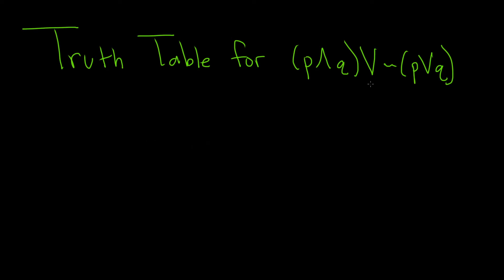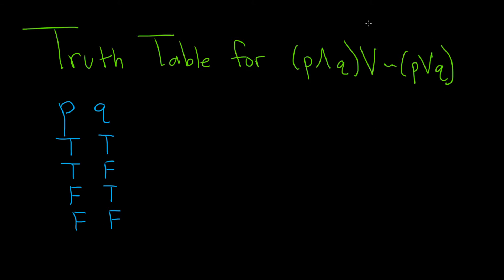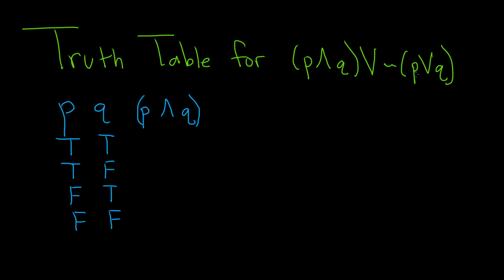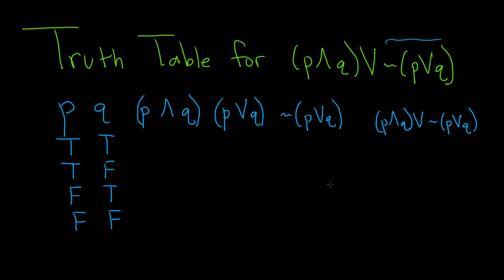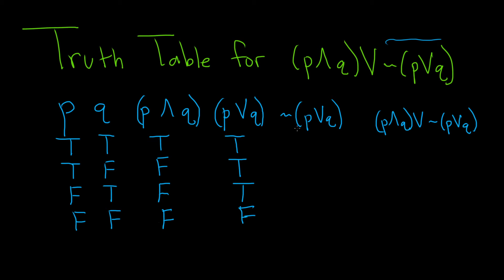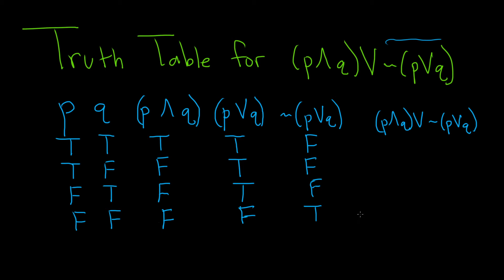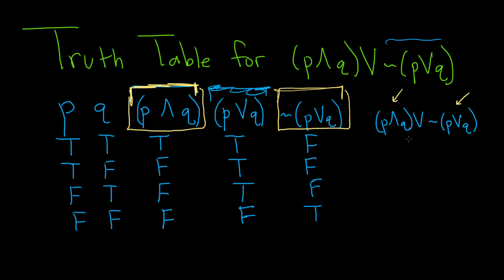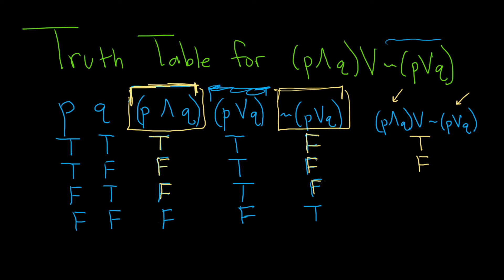How to Construct a Truth Table: Example with (p ^ q) V ~(p V q)